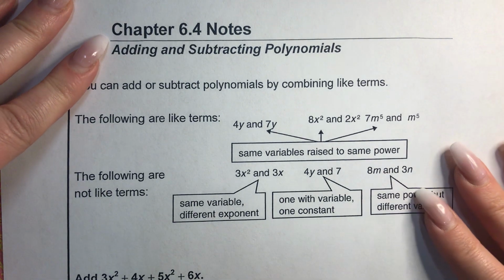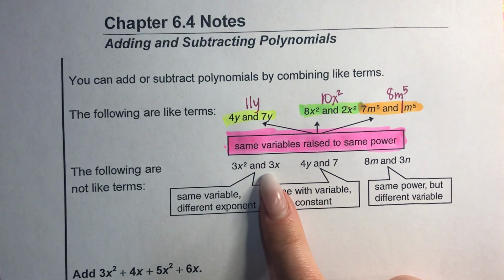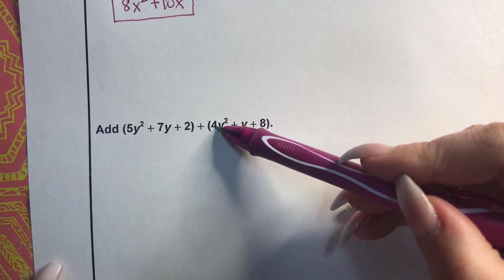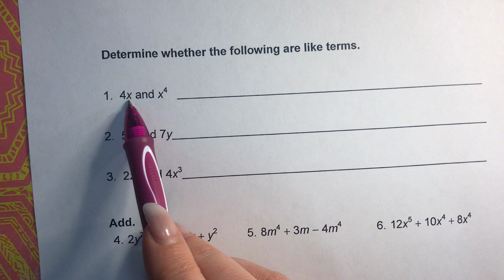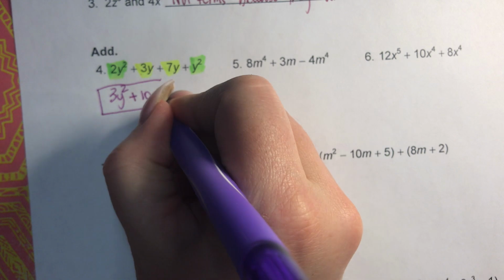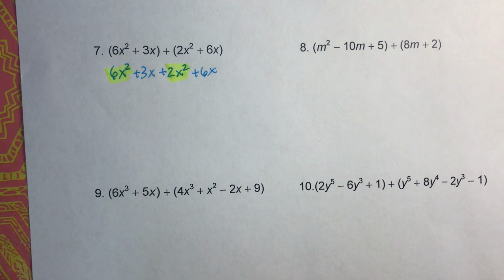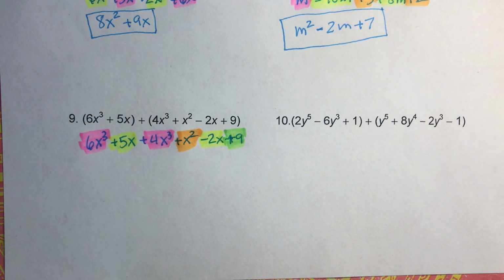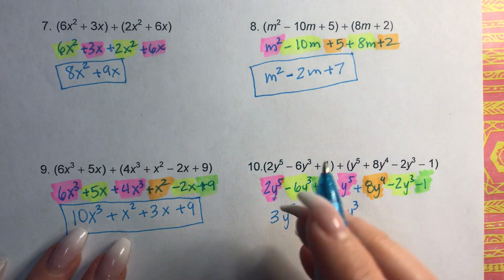Chapter 6.4 Adding Polynomials